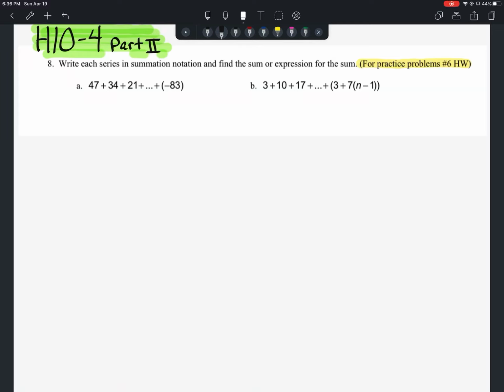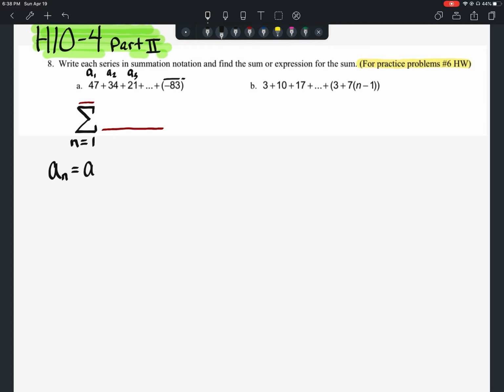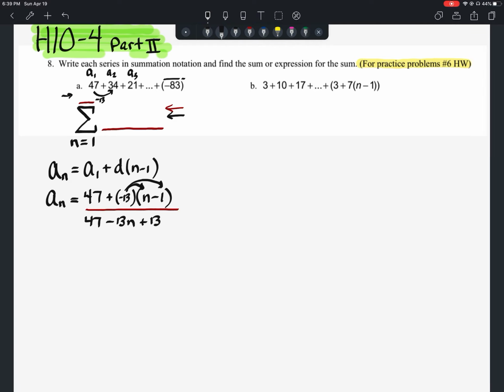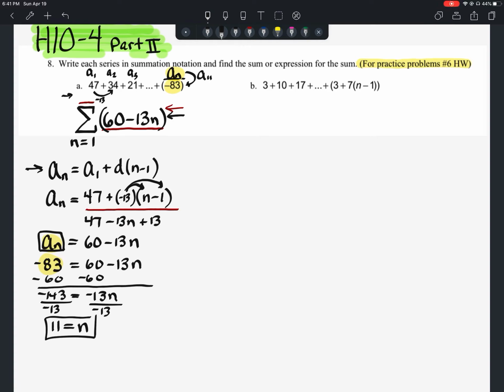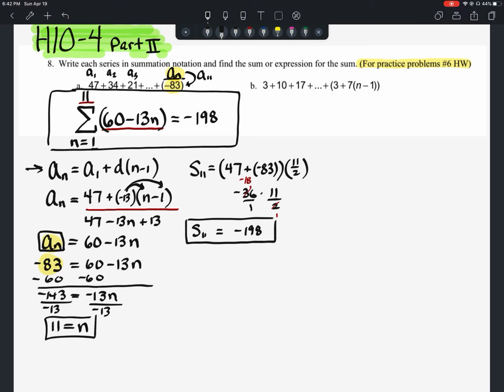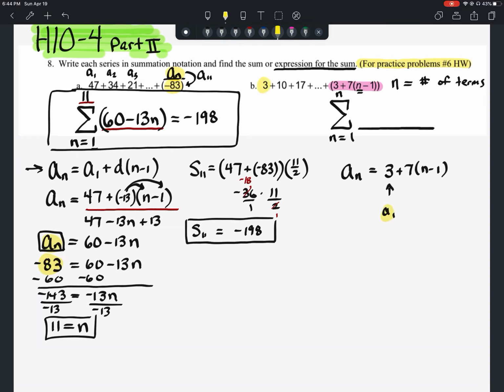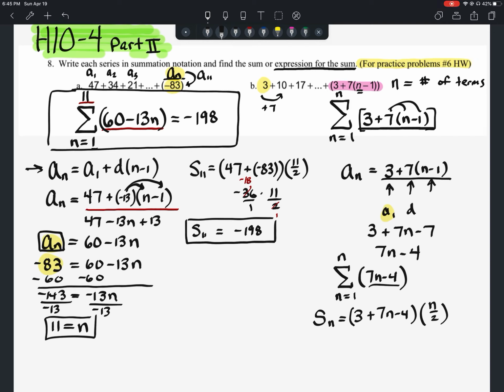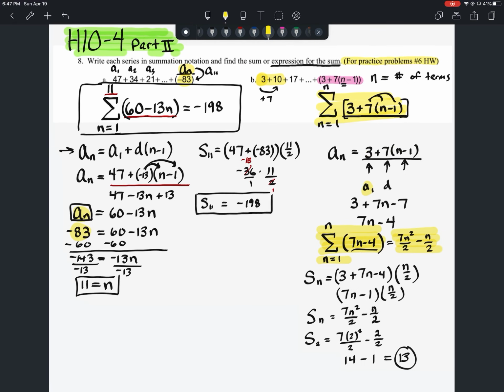H10-4 Summation Notation Notes ex8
Example #8 from the H10-4 Notes part 2